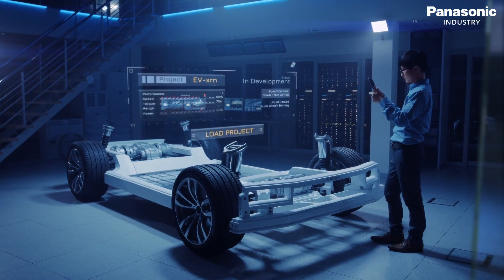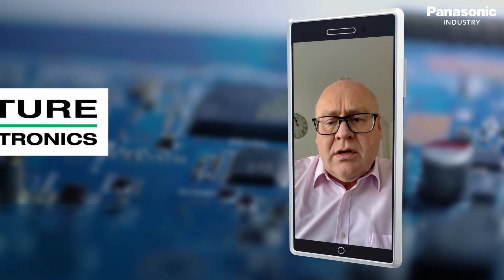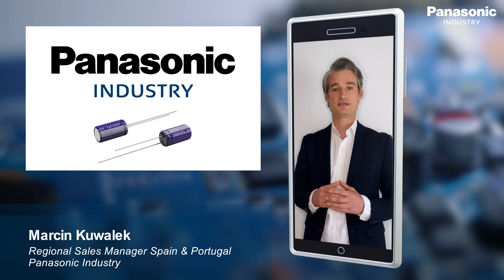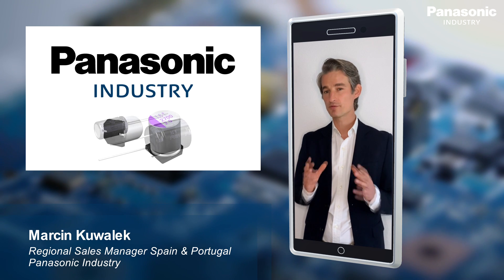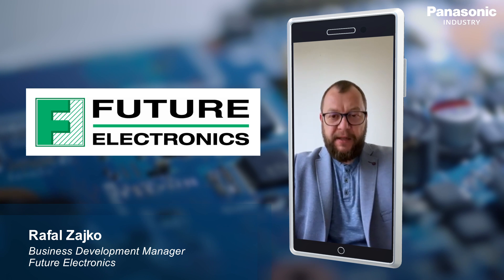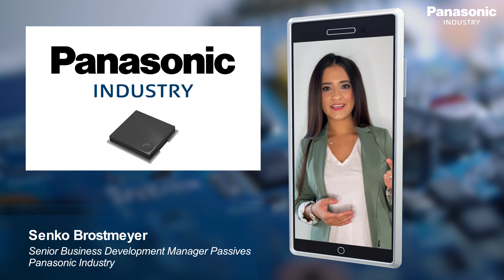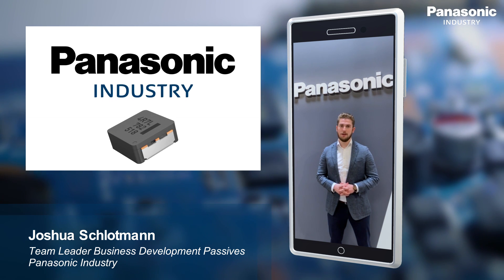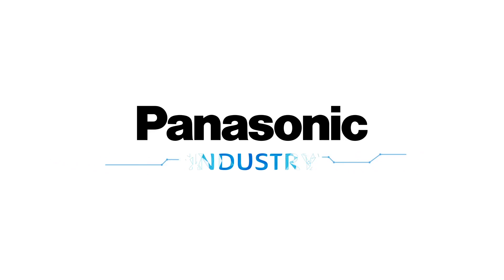Panasonic Industry — There's a Panasonic Passive Component for Every Application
Panasonic has a passion for passives, designing and manufacturing passive components for more than 50 years. Capacitors, resistors and inductors are the backbone for all technology in all designs.